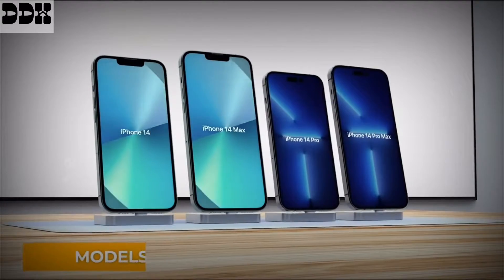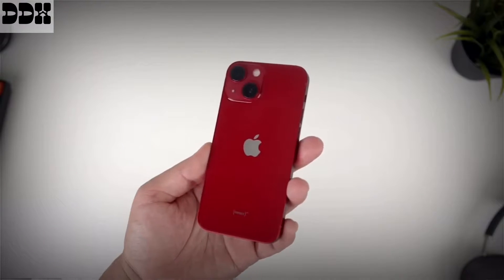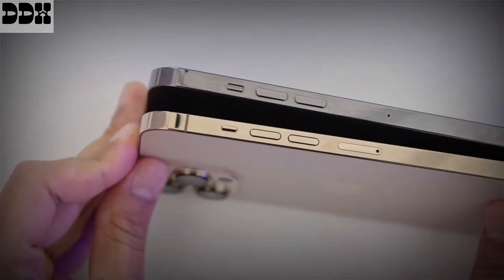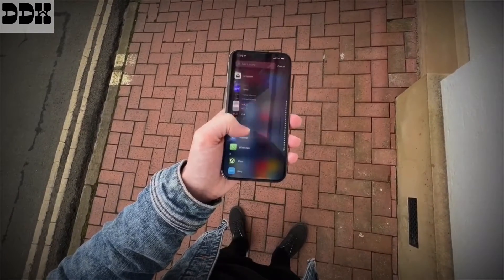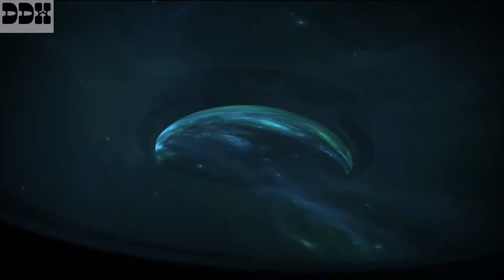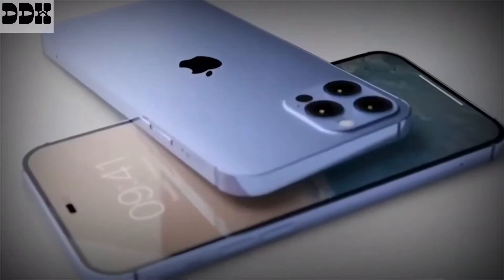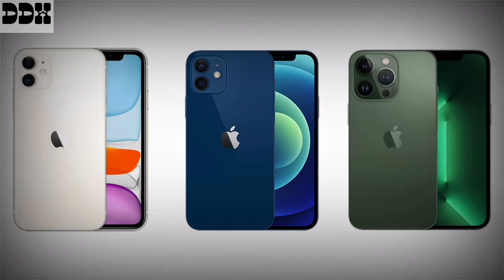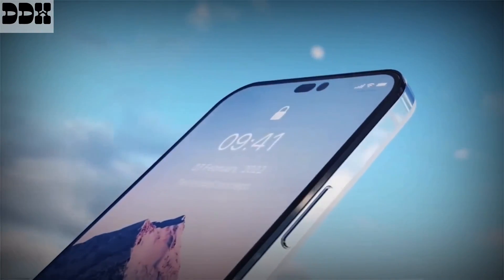iPhone 14 Series first look | Detailed overview of all models 🔥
iPhone 14 Series detailed review
Compare with iPhone 13

Releasing date 9 September and USA head office of Apple

iPhone 14 Series First Look - Full Specifications🔥🔥🔥
iPhone 14 Series First Look - Crazy New Upgrades🔥🔥🔥
iPhone 14 Pro First Look - The Most Advanced iPhone Is Coming🔥🔥🔥
iPhone 14 Is Here!!! Most Advanced PRO iPhone🔥🔥🔥
iPhone 14 Series - New Crazy Features🔥🔥🔥
iPhone 14 First Look - The Best iPhone Is Coming🔥🔥🔥
iPhone 14 Without SIM Slot???🔥🔥🔥
iPhone 14 - Made In India🇮🇳🔥🔥🔥
iPhone 14 & iPhone 14 Pro Max First Look !
iPhone 14 Flip
IPHONE 14 Release date! New Color Revealed